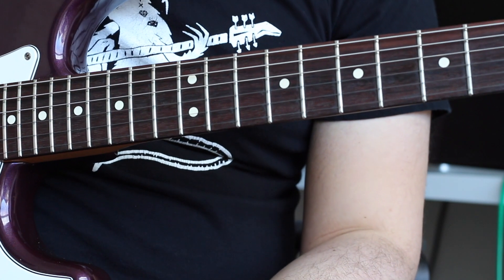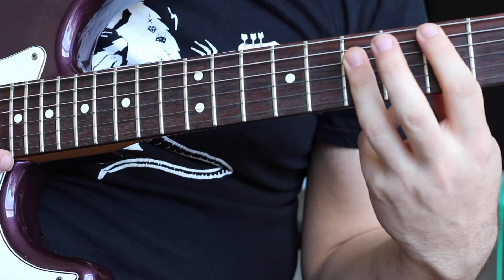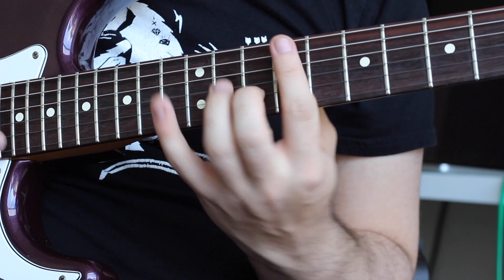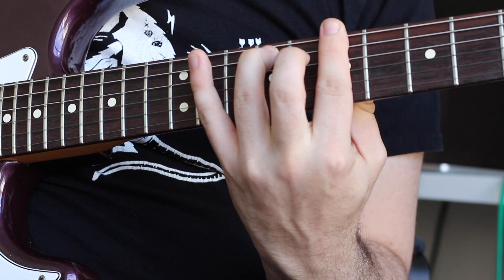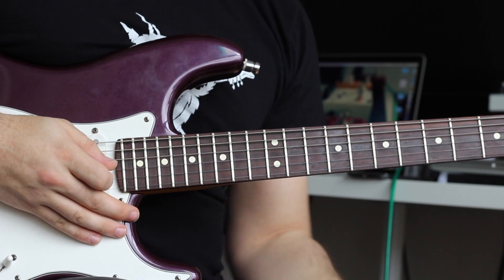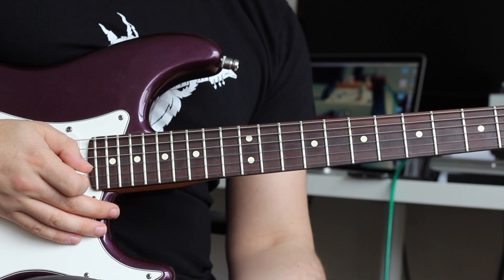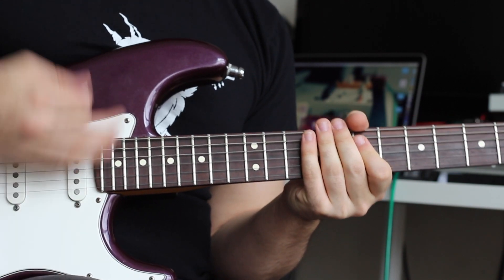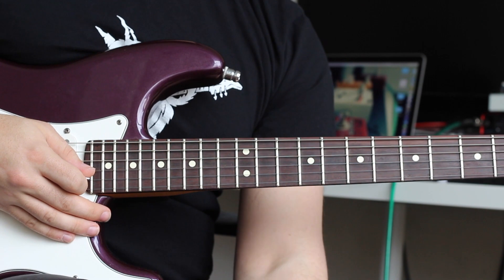Awesome Riffs #003 - Daft Punk - 'Get Lucky' - Guitar Lesson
Loads more lessons and videos heading your way!

Dan